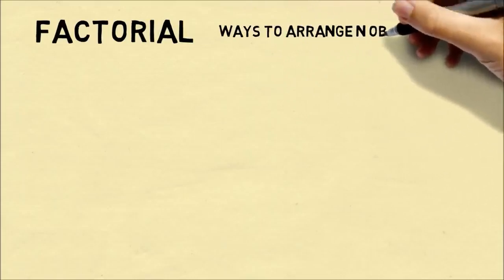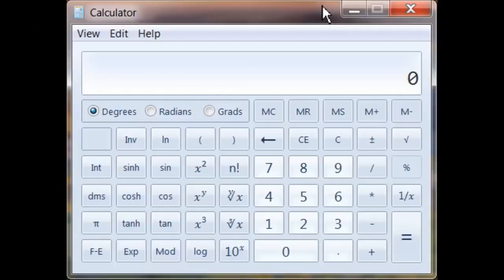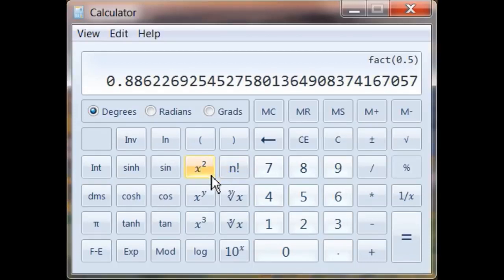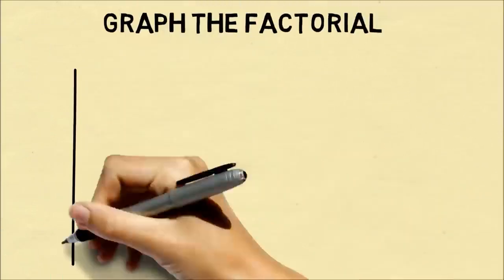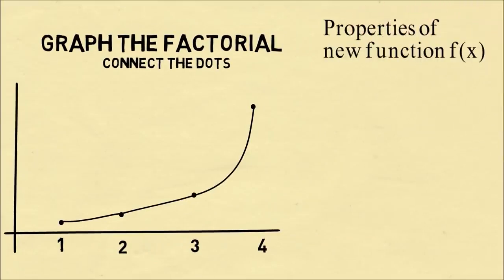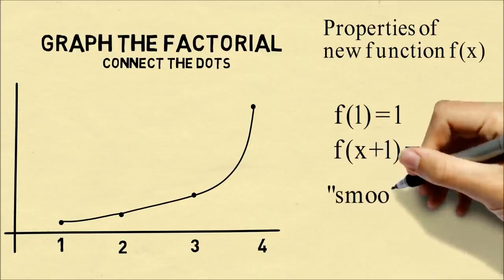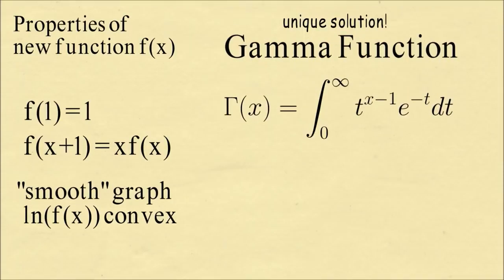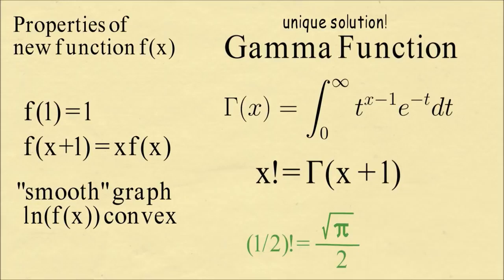Proof (1/2)! = sqrt(Pi)/2